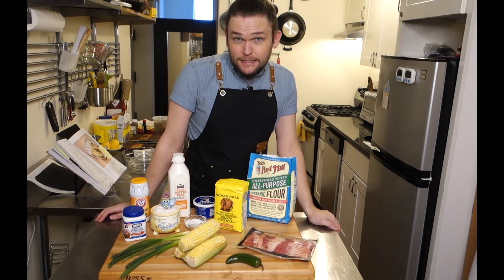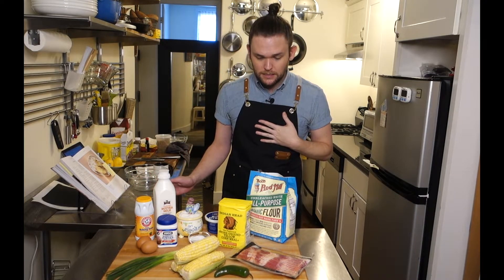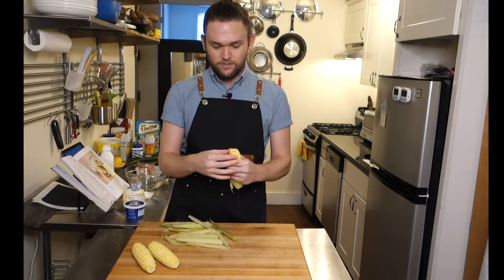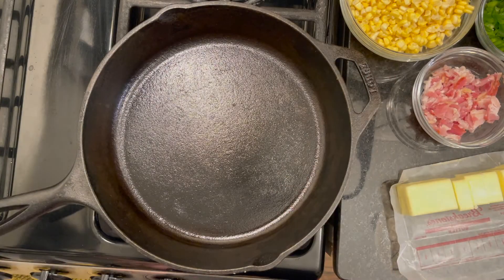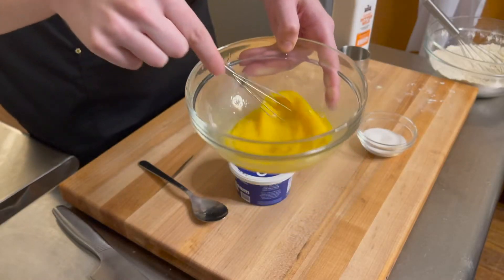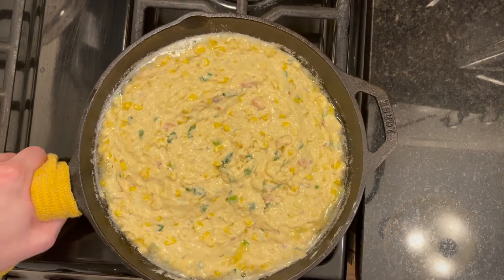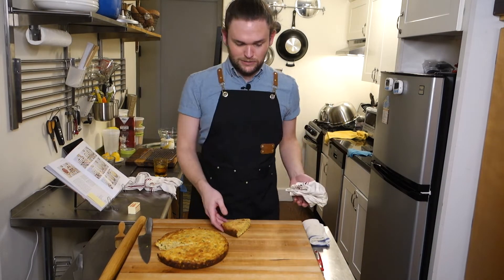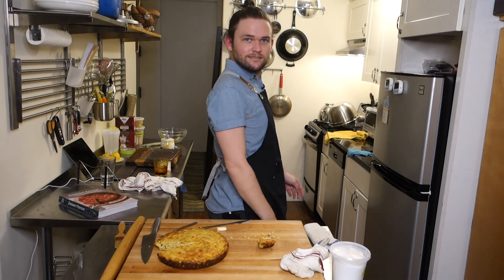Trying Claire Saffitz's Loaded Cornbread from DESSERT PERSON - Baking with Virgil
In today's video I'm trying out this delicious loaded cornbread recipe from DESSERT PERSON!

Also, if there are any recipes you want to see please let me know!